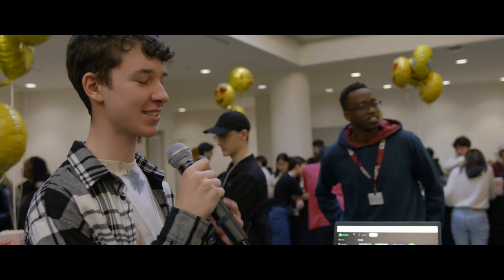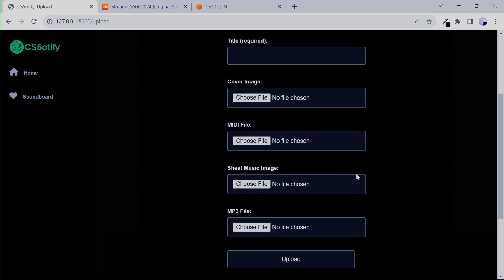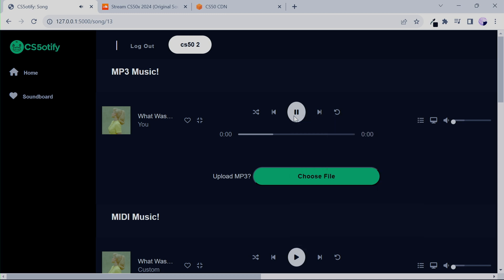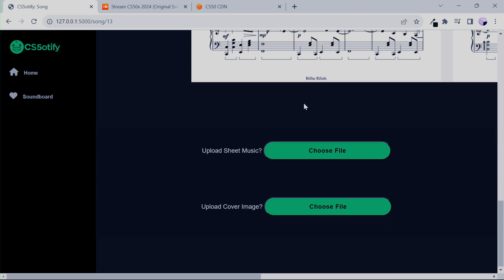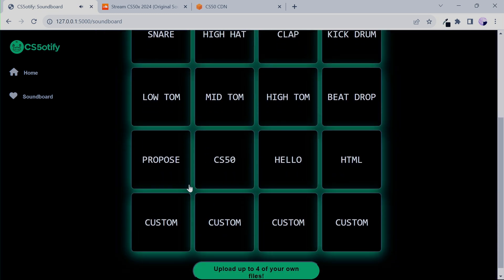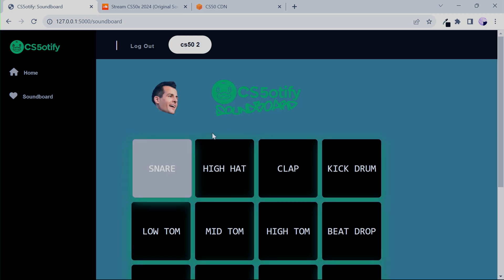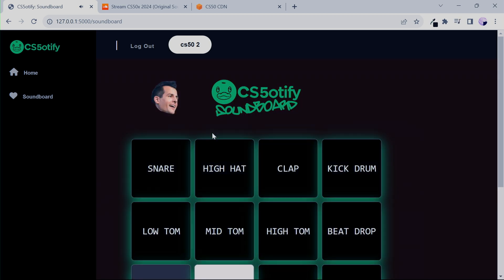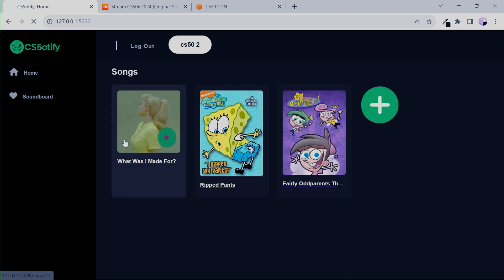CS5otify - CS50 Fair 2023 at Harvard